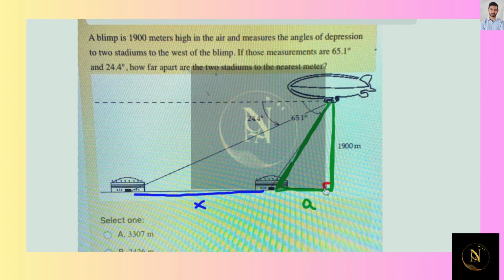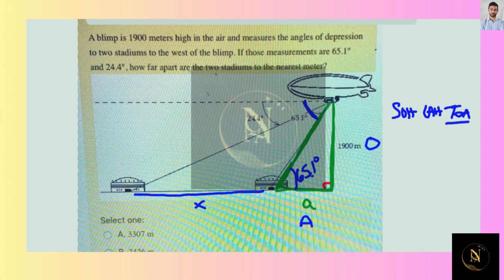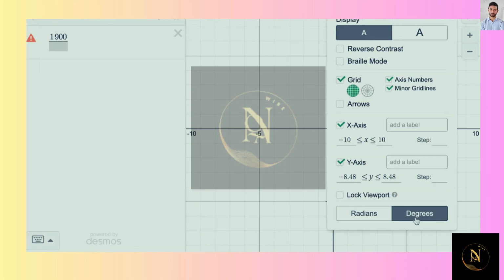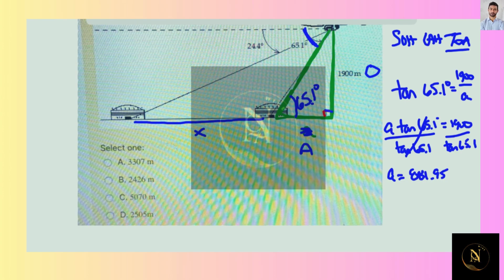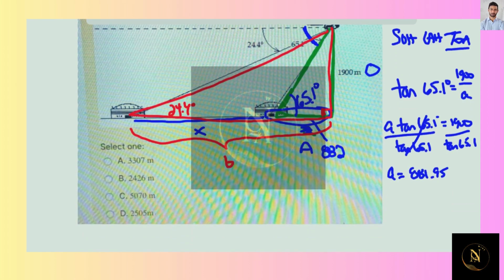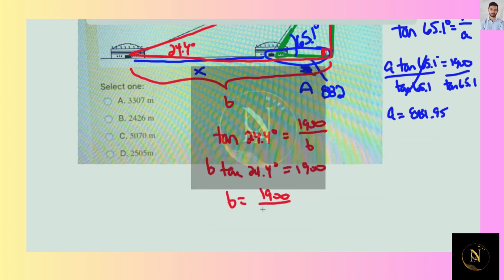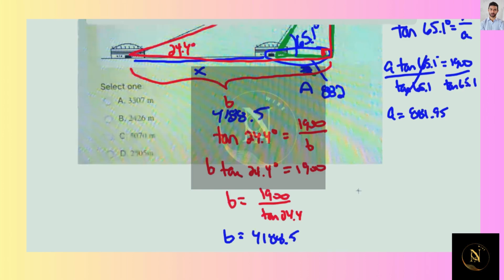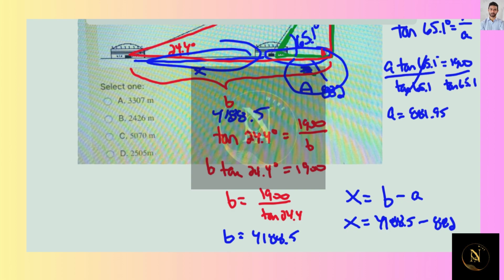[Math] A blimp is 1900 meters high in the air and measures the angles of depression to two stadiums